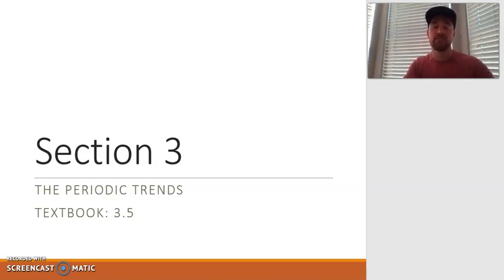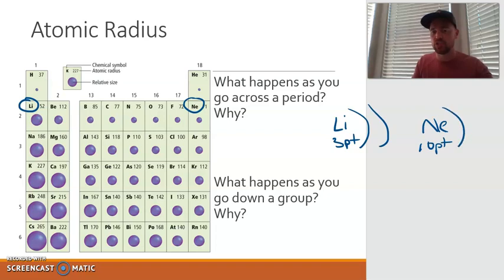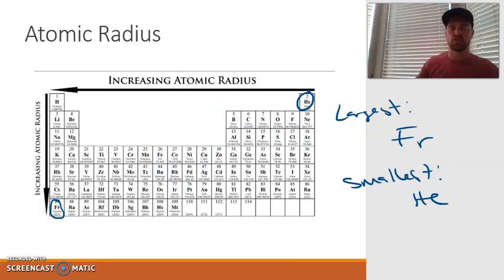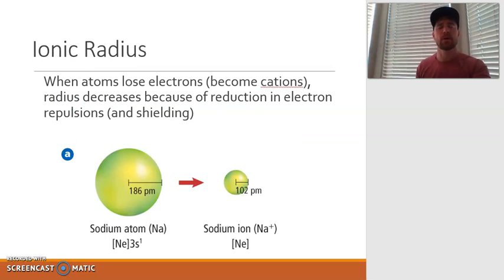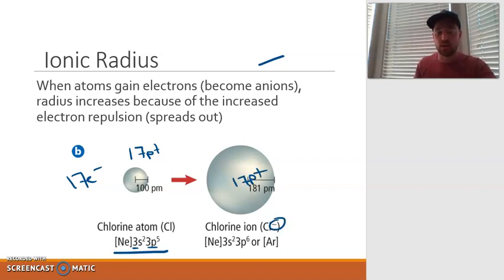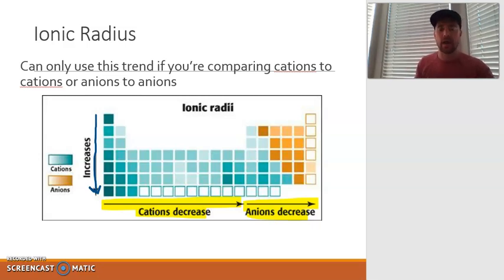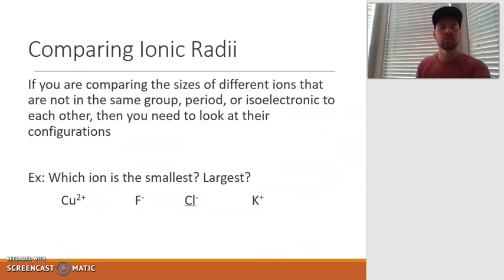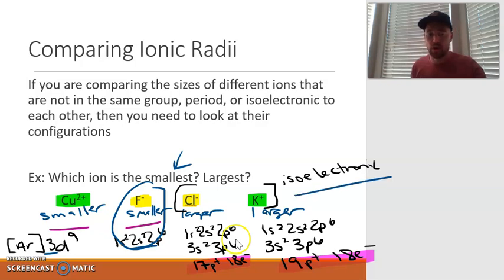Section 4.3 (Part 1)